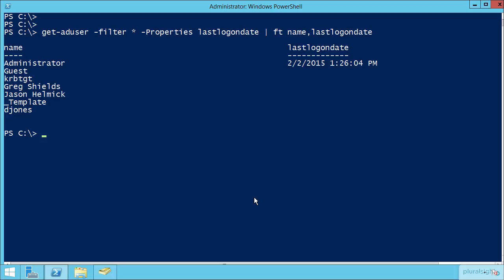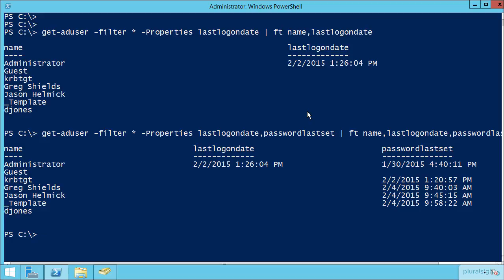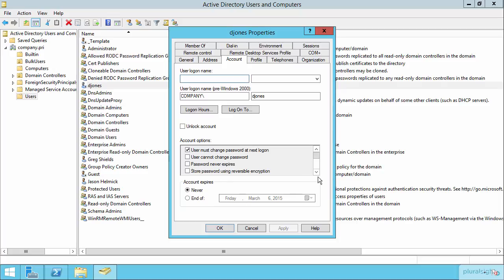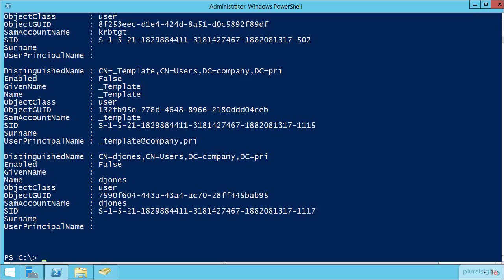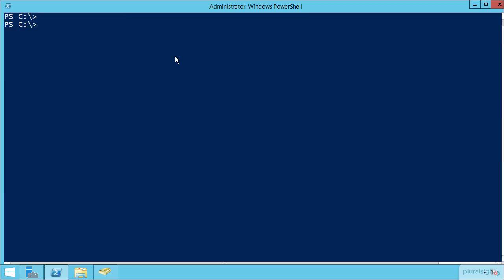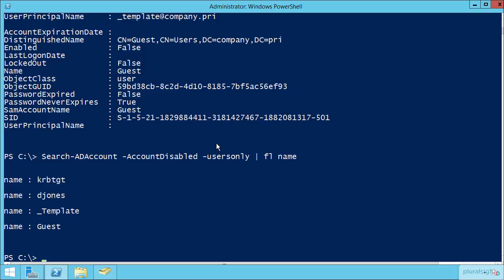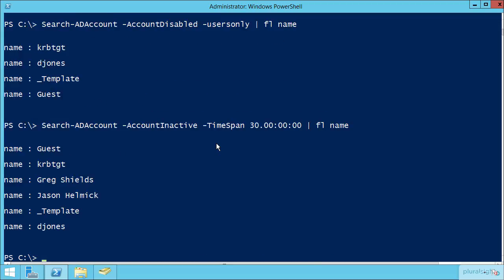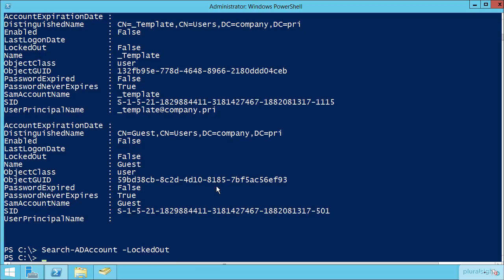Windows 2012R2 Active directory part 23